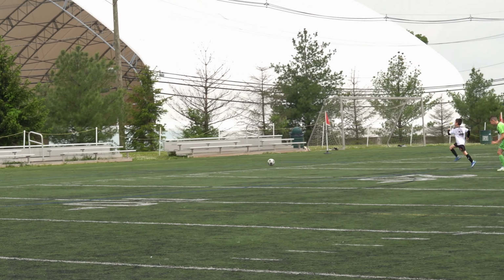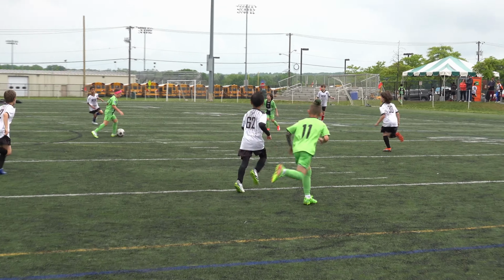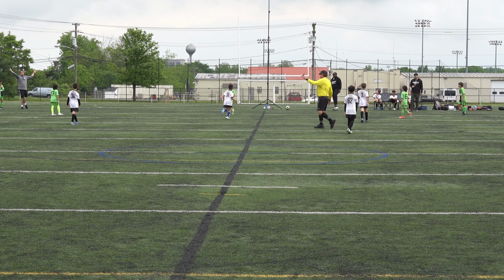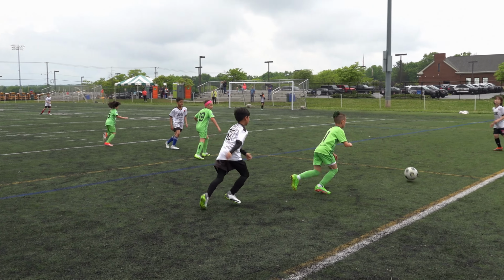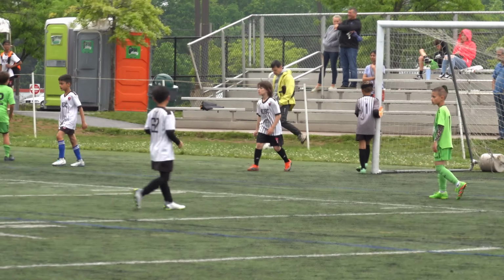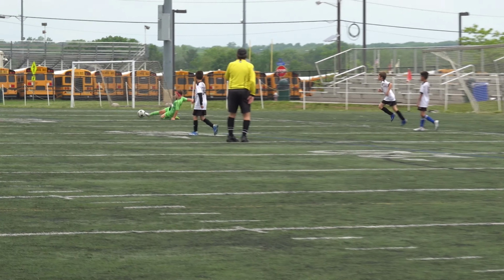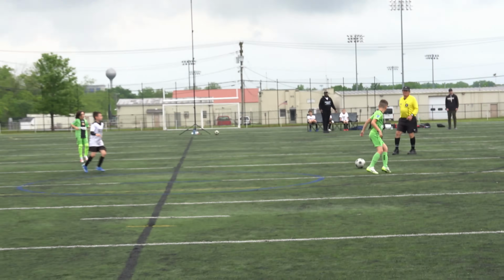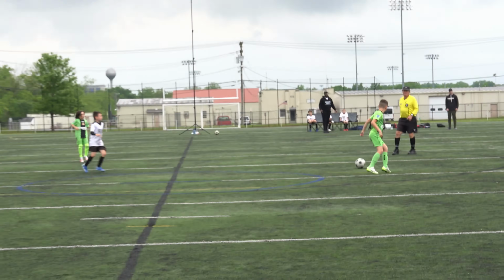Bridgewater vs Wayne NJ 9u Boys Soccer 5/18/24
Boys Travel Soccer
MCT Field
Municipal Complex Turf
Bridgewater, NJ